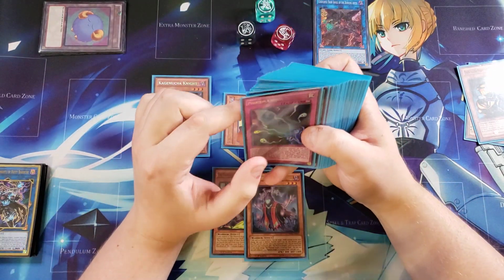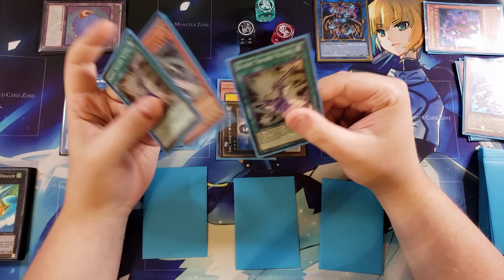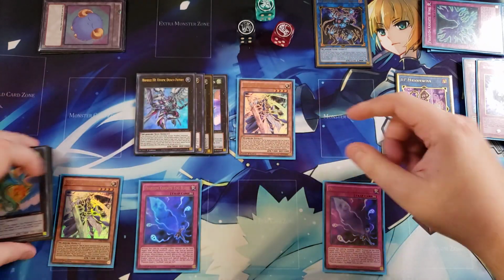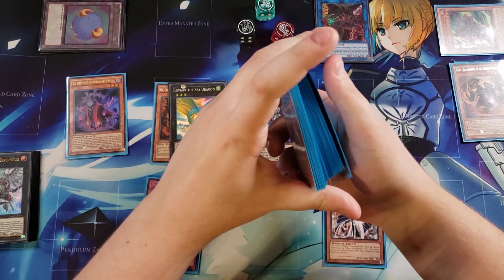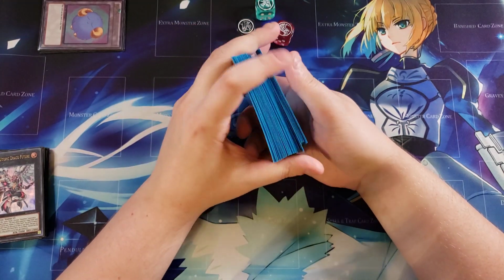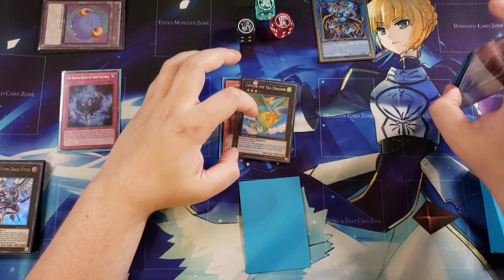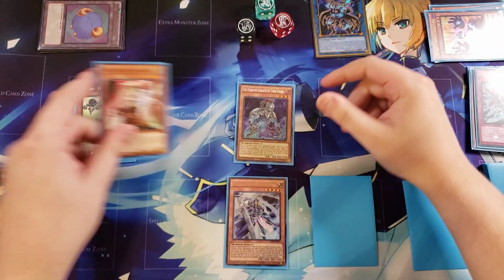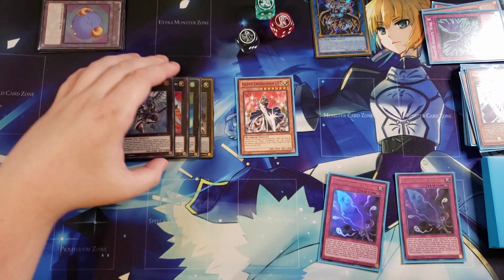HOW TO PLAY A SILENT SWORDSMAN PHANTOM KNIGHT DECK! TEST HANDS AND COMBOS! (JUNE 2022) YUGIOH!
PATRONS:
TIER: DARK ARMED ANNIHIATION DRAGONS!
Jin Manning
Izzy
Tyler Loflin
GarlandChaos

Awalt
Gloomba
Mimi
Diego Leal

StarSaber35
Zachary Joy
Zak Cowell